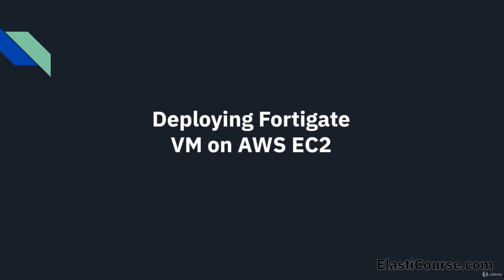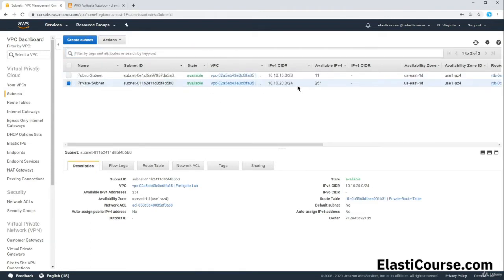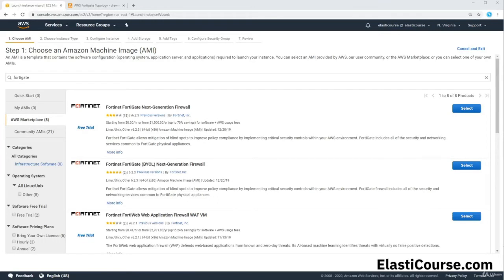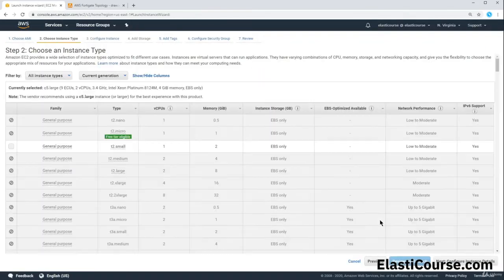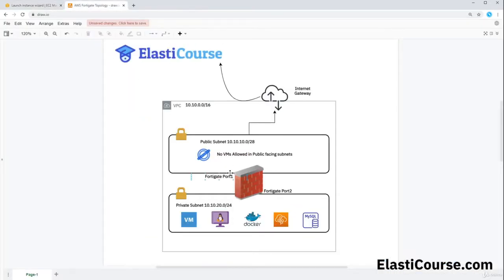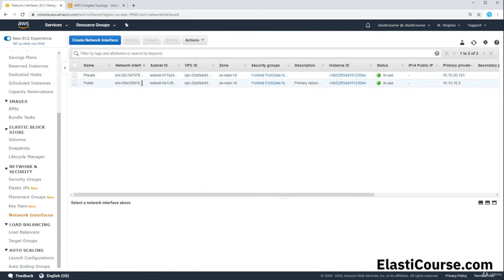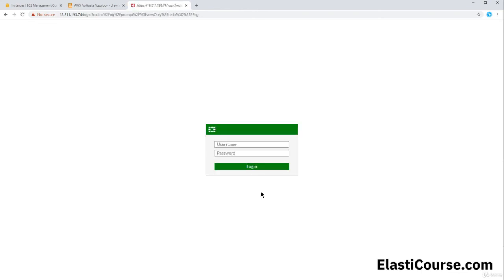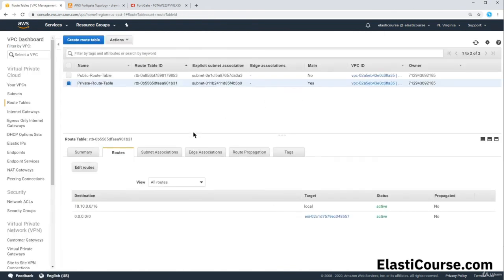How to Install Fortigate VM 6.2.3 on Amazon AWS EC2 - 007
*** Preparing our Lab ***

thanks,